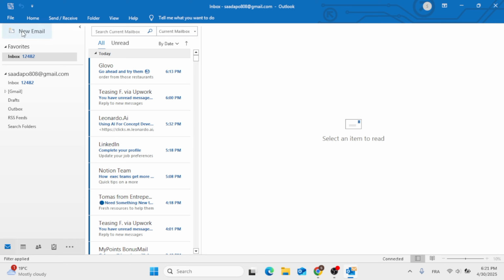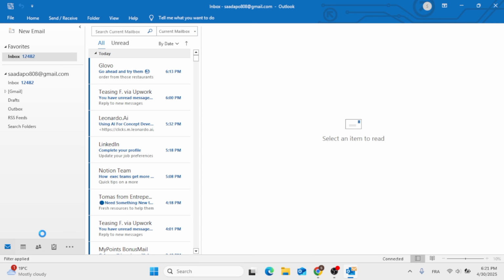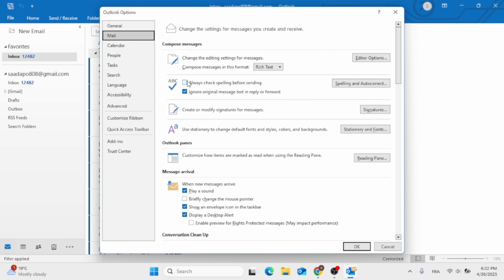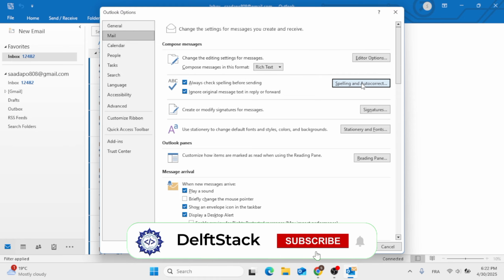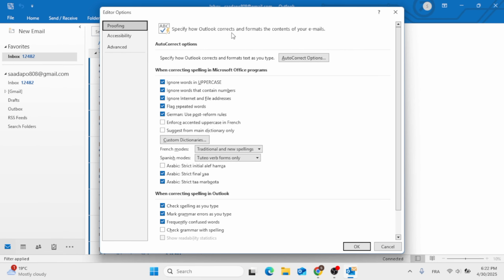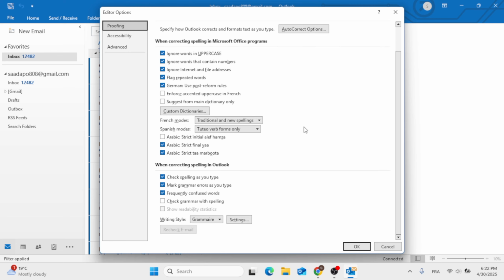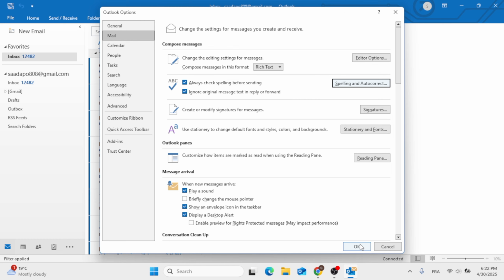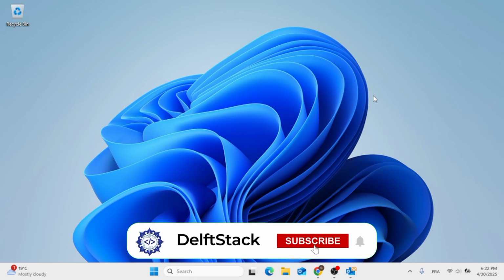Turn Spelling Check and Autocorrect On or off in Outlook [GUIDE]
Tired of sending emails with embarrassing typos or missed autocorrections? This quick tutorial will show you exactly how to turn Spelling Check and Autocorrect ON or OFF in Microsoft Outlook — so you can type confidently, every time! 💼📧

Whether you're a student, professional, or just want clean and polished emails, mastering this feature will save you time and avoid miscommunication.

🔹 What You'll Learn in This Video:
✅ How to enable spell check in Outlook
✅ How to turn autocorrect on or off
✅ Where to find and customize Outlook's spelling and grammar settings
✅ How to apply changes for new emails and replies
✅ Tips for improving your email writing efficiency

⏱ Timestamps
00:00 - Introduction
00:24 - Accessing Proofing Options in Outlook
00:37 - Enabling or Disabling Autocorrect
00:42 - Customizing Autocorrect Rules

Proper spelling and grammar not only boost your professionalism but also improve how your emails are received. This tutorial helps you customize Outlook to catch typos, auto-fix mistakes, and improve clarity — perfect for work, school, or personal use! ✨💬

🔥 Liked the Video? Show Your Support!
👍 Like this video if it helped
📢 Share it with coworkers or classmates
🔔 Turn on the bell to stay updated with new uploads!